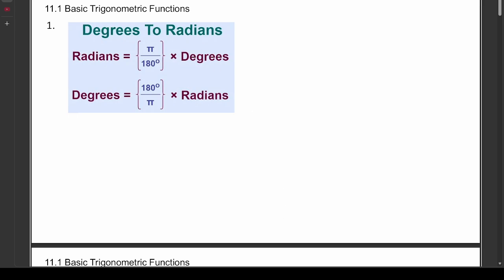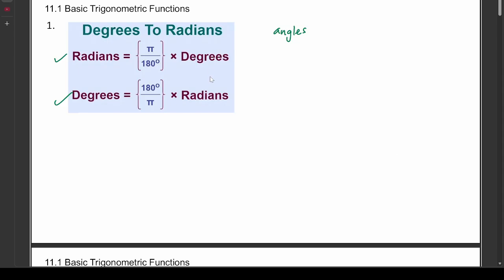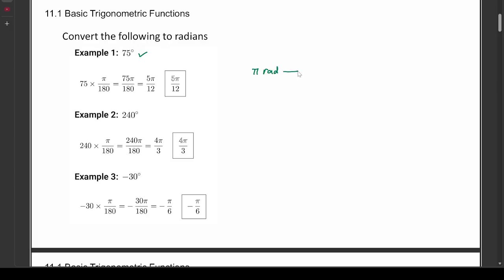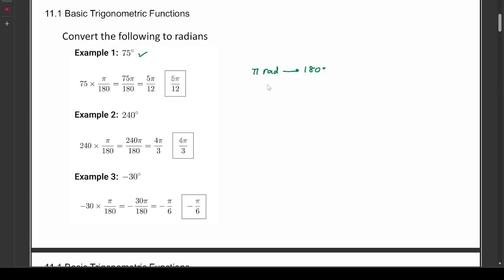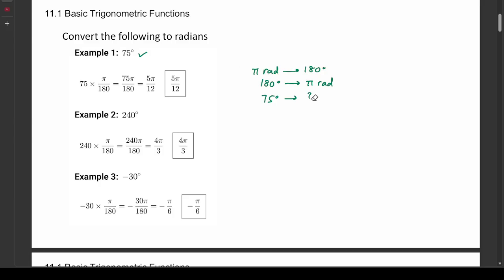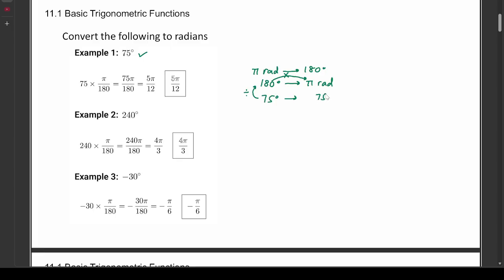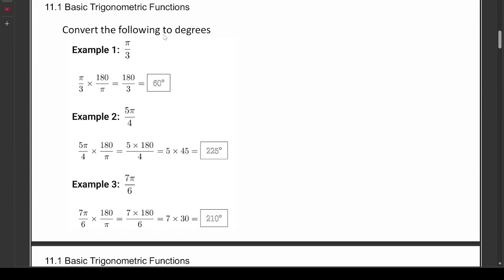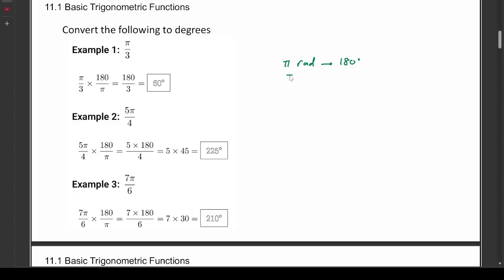11.1 Trigonometric Functions and Graphs 1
11.1 Trigonometric Functions and Graphs 1